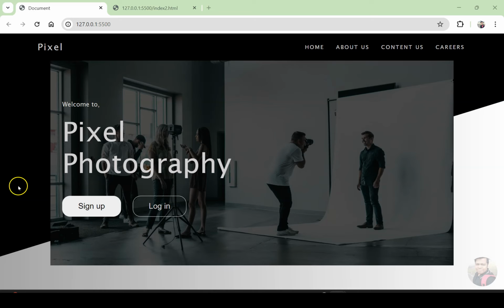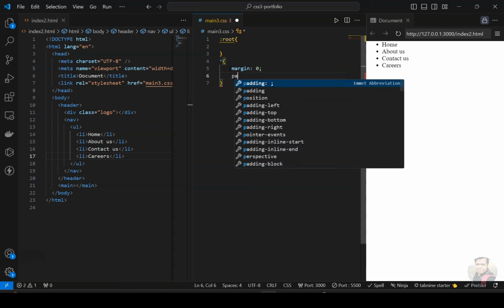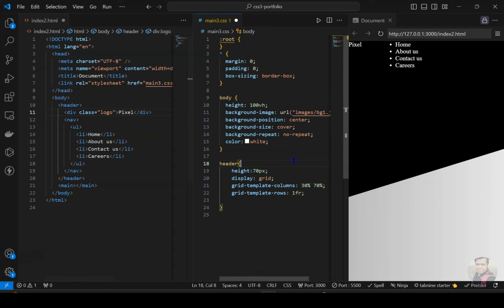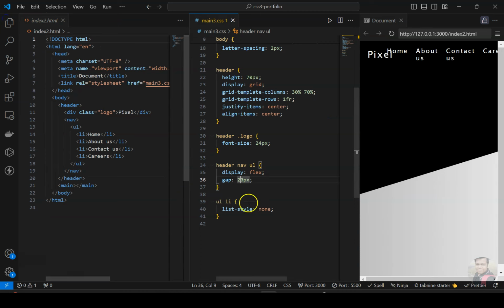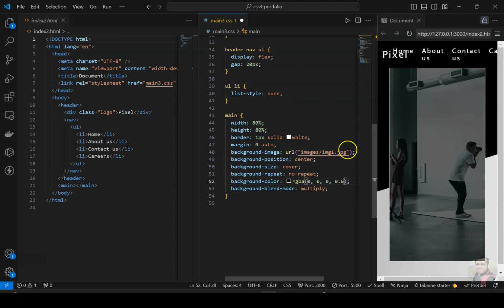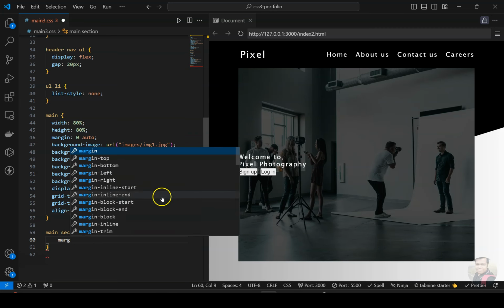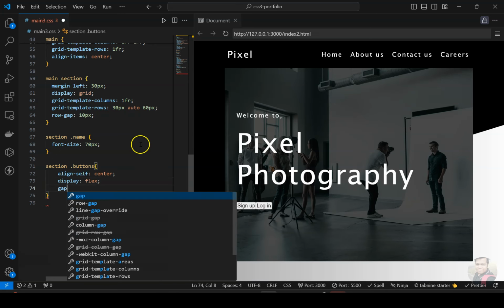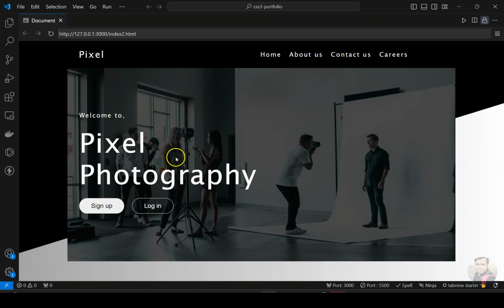css3 photography website